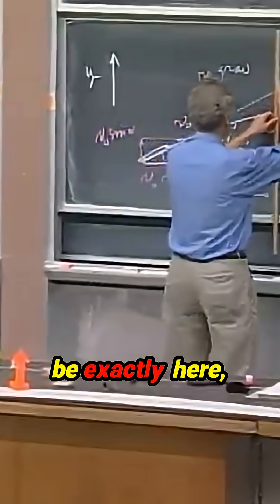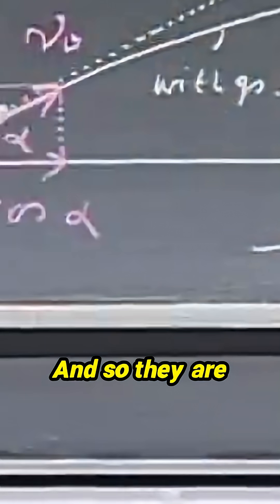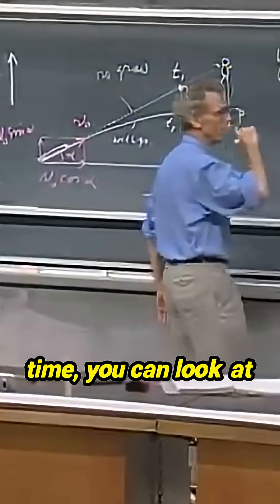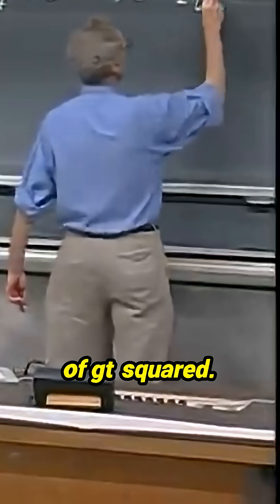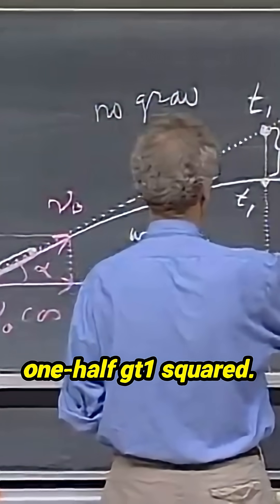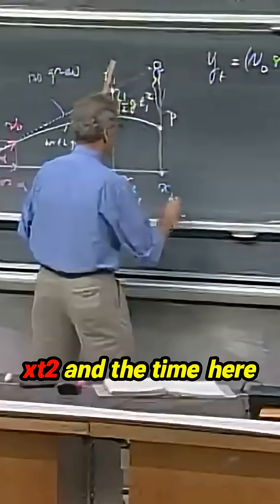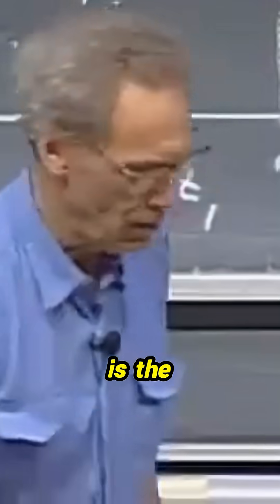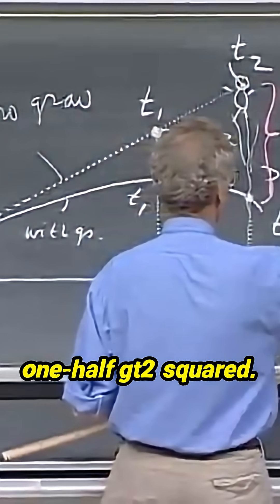Uncover the Hidden Influence of Gravity on a Golf Ball's Trajectory!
Explore the fascinating interaction between gravity and the seemingly simple path of a golf ball. This video delves into the physics of motion, breaking down equations to illustrate how gravity alters the trajectory of a bullet (or golf ball) compared to a motionless scenario. With clear mathematical insights, discover the precise relationship between time, velocity, and the distance affected by gravity's pull. Prepare to deepen your understanding of motion and gravity in a way that is both educational and engaging!